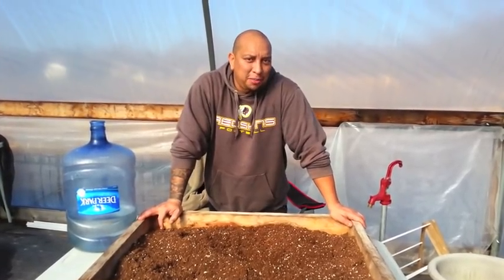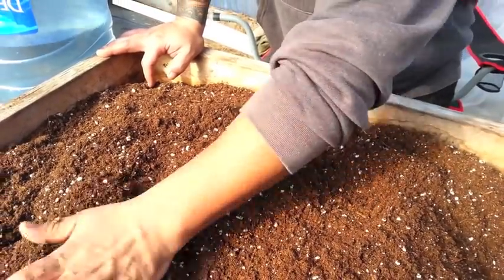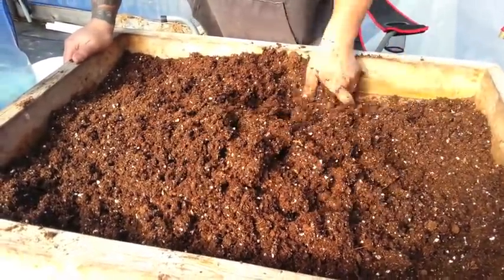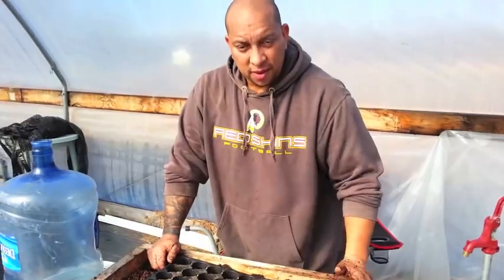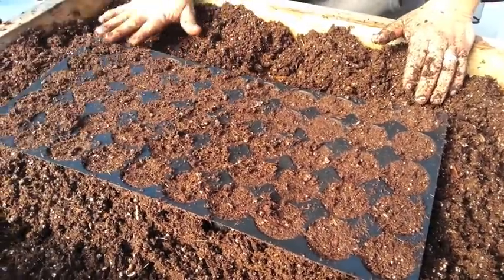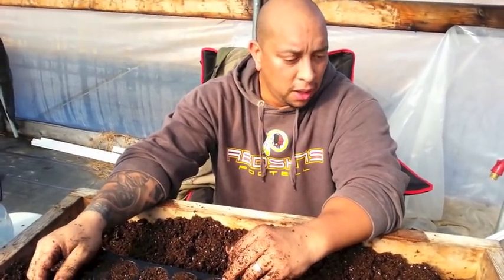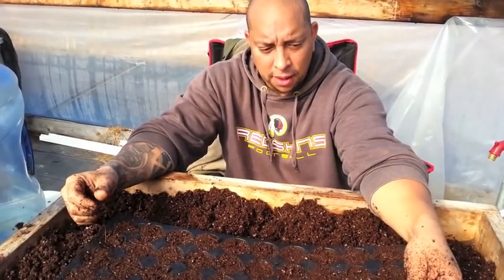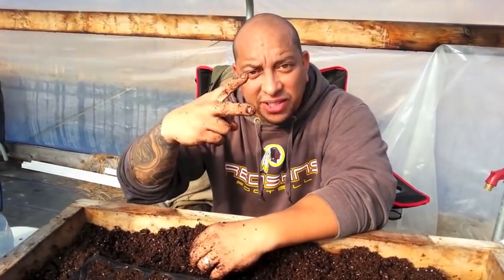Soil Prep Tip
Before you get started planting your seeds, here's a few tips how to make sure you have great germination.  Thank you for all your support. Much Love